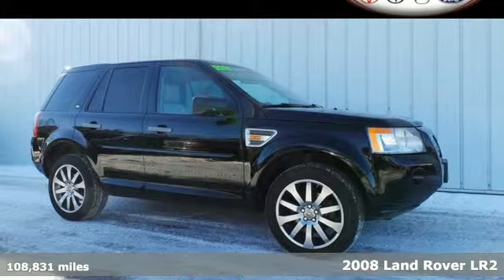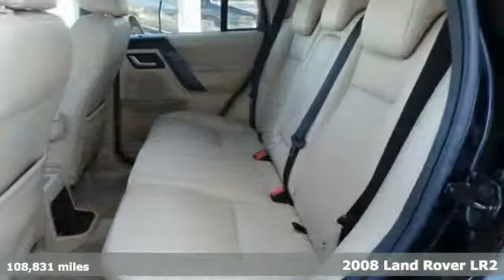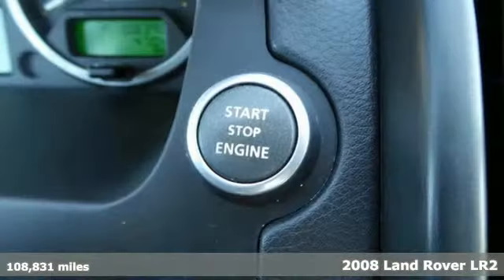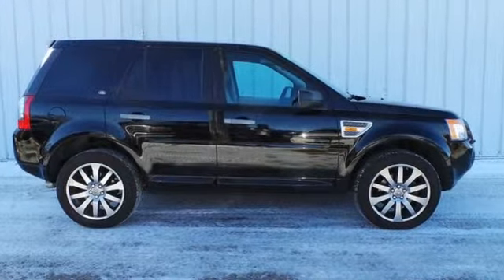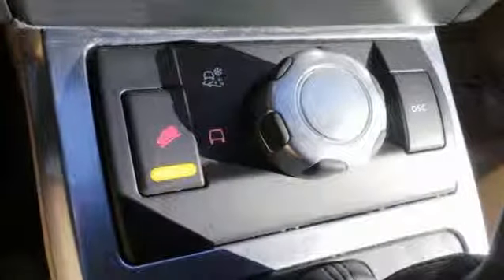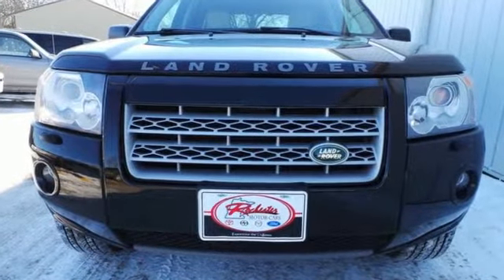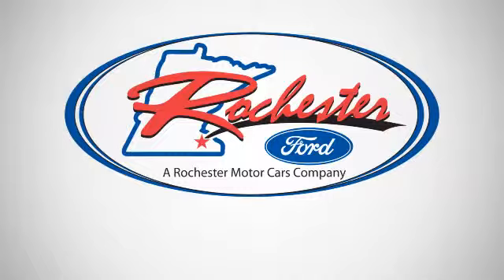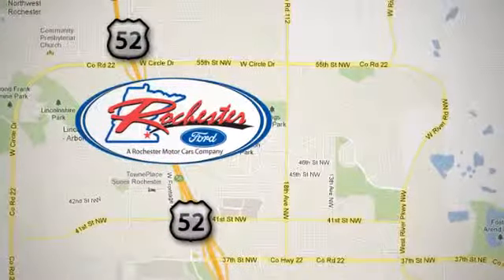2008 Land Rover LR2 Rochester MN Winona, MN FA146099 - SOLD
Year: 2008
Make: Land Rover
Model: LR2
Trim: HSE
Engine: 3.2L I6 DOHC
Transmission: 6-Speed Automatic with Command Shift
Color: Black
Mileage: 108831
Stock #: FA146099
VIN: SALFT24N78H066912
4WD! Sun-Roof! Check out this clean 2008 Land Rover at Rochester Ford! This LR2 is nicely equipped with features such as 3.2L I6 DOHC Engine, 3.75 Axle Ratio, 4WD, 4-Wheel Disc Brakes, 9 Speakers, ABS brakes, Alloy wheels, Brake assist, Dual front impact airbags, Dual front side impact airbags, Fully automatic headlights, Heated door mirrors, Leather Shift Knob, MP3 decoder, Power moonroof, Premium audio system, Remote keyless entry, and Split folding rear seat. We look forward to earning your business.

Address:
4900 Hwy 52 North